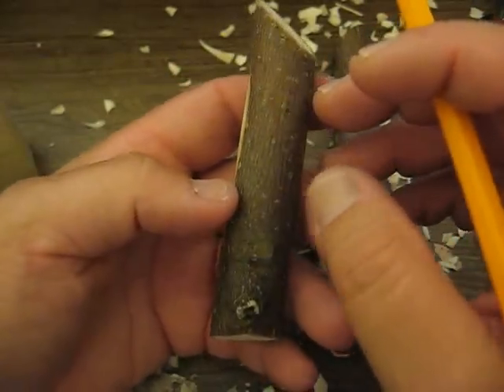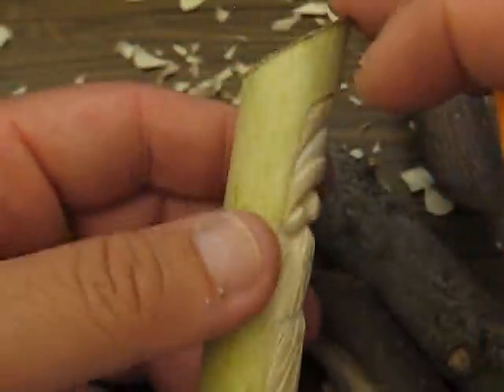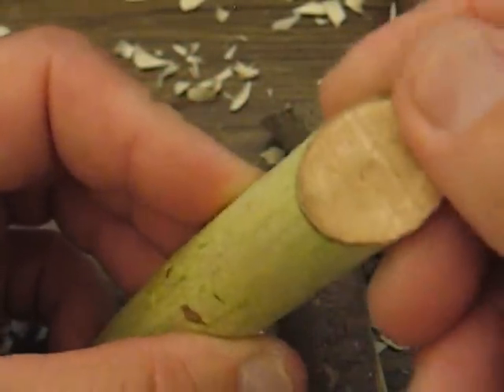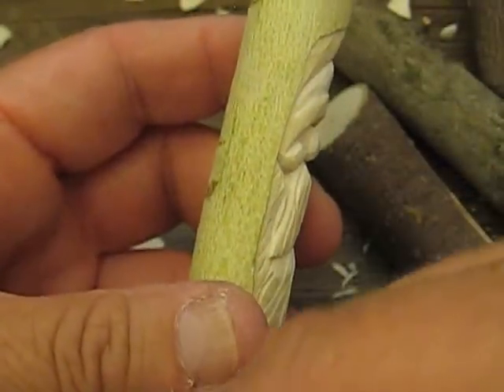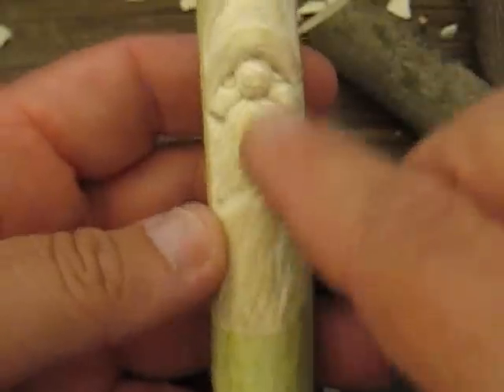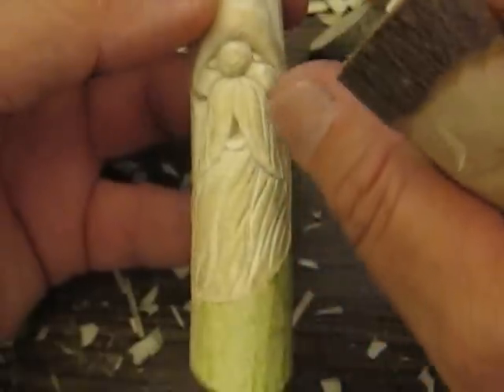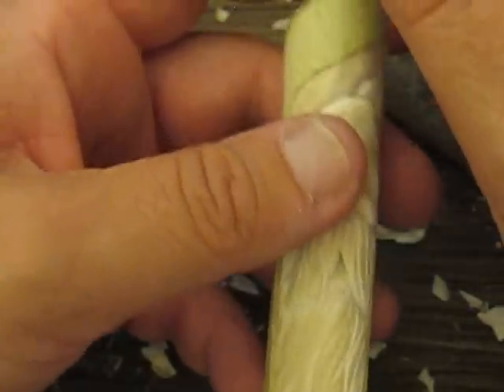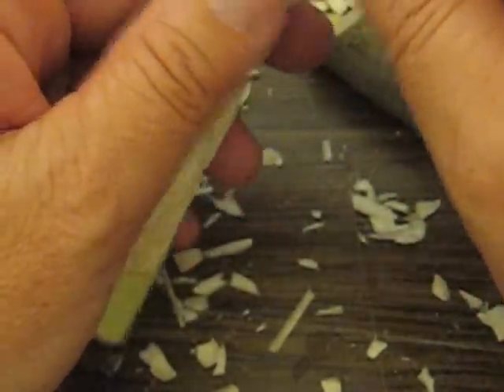HOW TO CARVE GREEN BRANCHES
for tips and up coming carvings on youtube my latest blog is http// carvings for sale